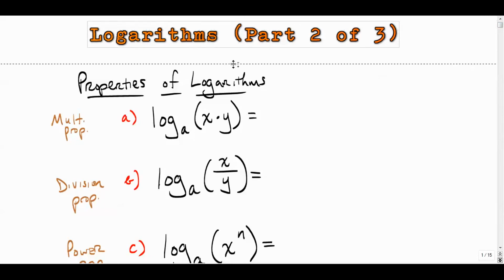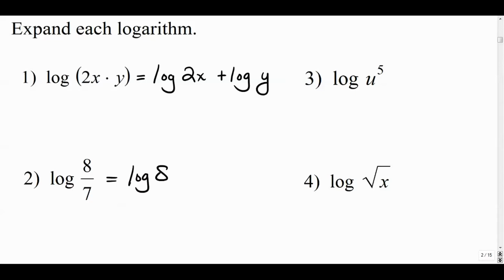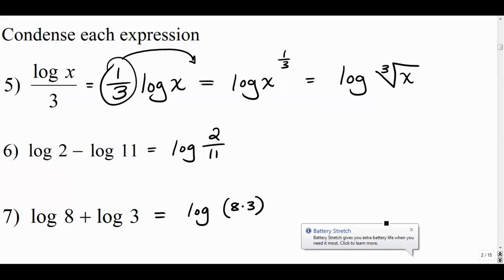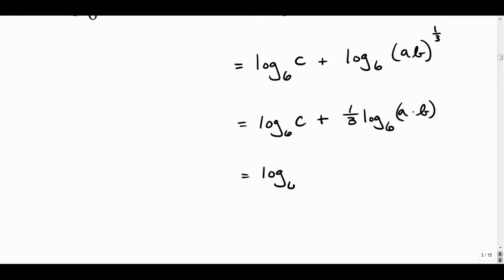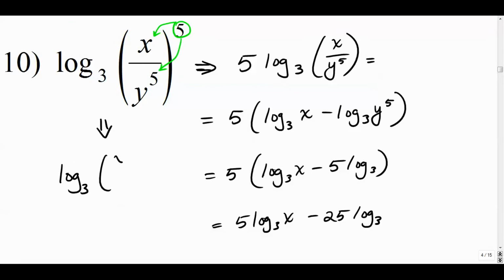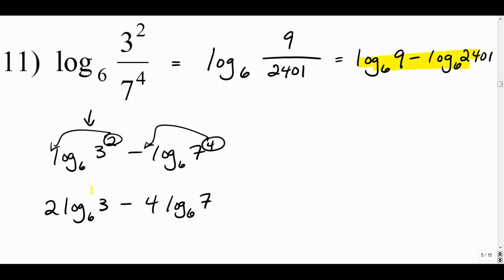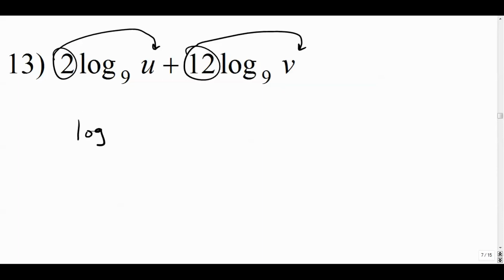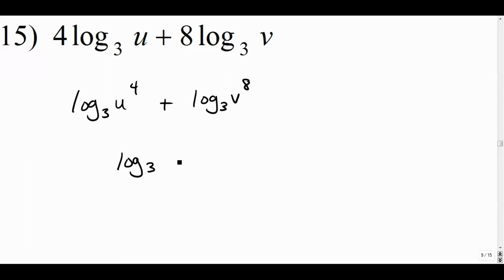Logarithms (Part 2 of 3) "The Properties"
In Part 2 of 3, I dive into the properties of logarithms; that is, how to manipulate expressions that contain logs.  I go through a ton of examples on how to expand and compress log expressions using the three basic properties of logs.

Note:
Part 1 of 3 covers "The Basics"
Part 3 of 3 covers "The Equations"